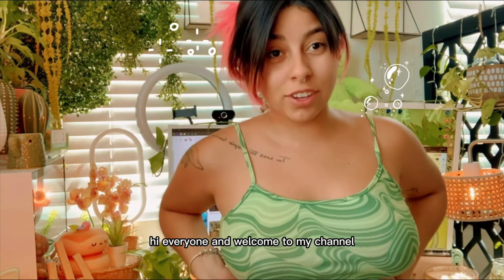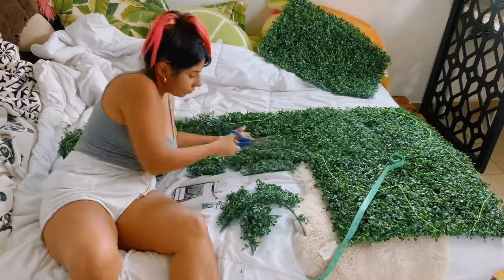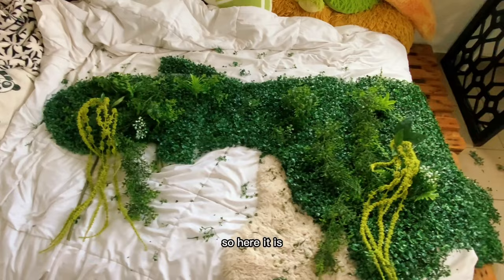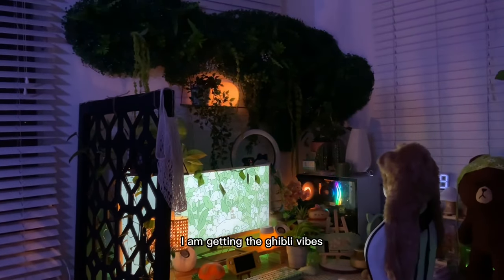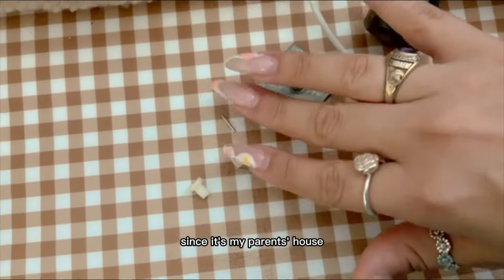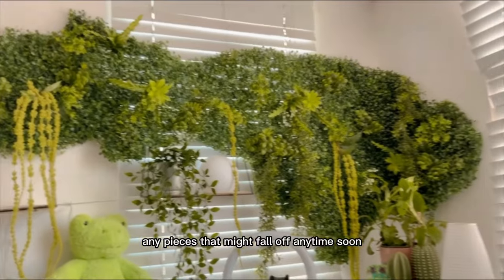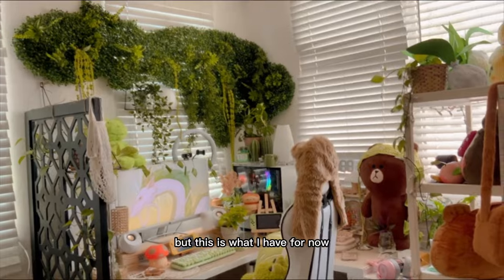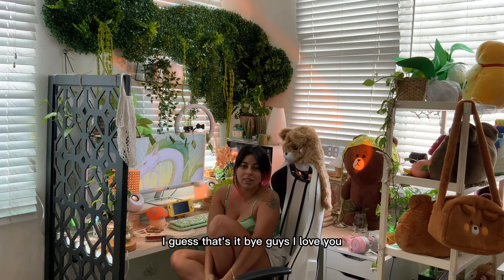Turning my room into a Studio Ghibli movie 🌱☁️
Hello friends!
I will be making a fake moss plant wall for my desk setup in my room!
I am trying to add some Ghibli aesthetic to my room and this is the first part of this journey.

10%OFF CODE:MUSHROOMPARASOL

10%OFF CODE:MUSHROOMPARASOL10

$30 OFF CODE:MUSHROOMPARASOL

🤍 if you ever feel the to support & gift me something 🤍

📋 𝗙𝗔𝗤𝘀
🌷 where are you from?
Puerto Rico
🌷 what’s your profession?
Gaming content creator/ Fashion Designer (own business)
 🌷 what camera do you use for filming?
iphone 11
🌷 what do you use for video editing?
capcut app